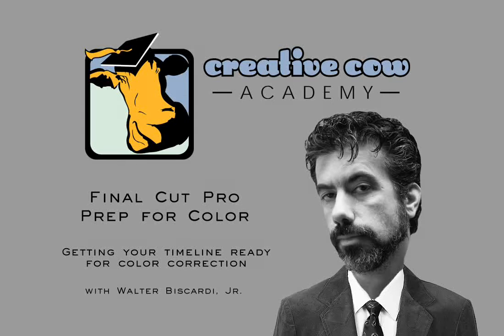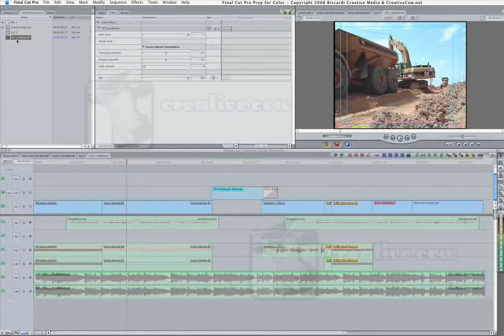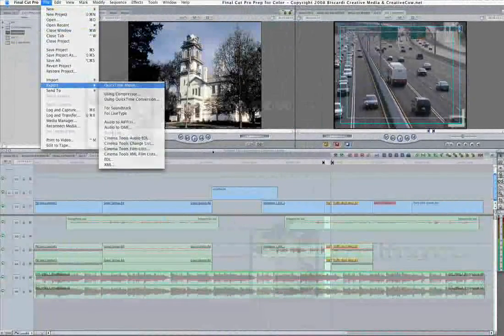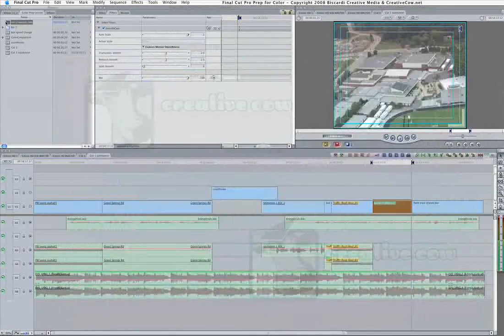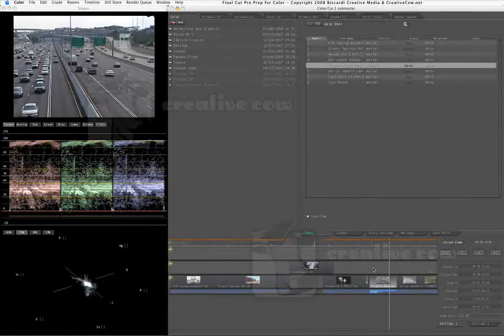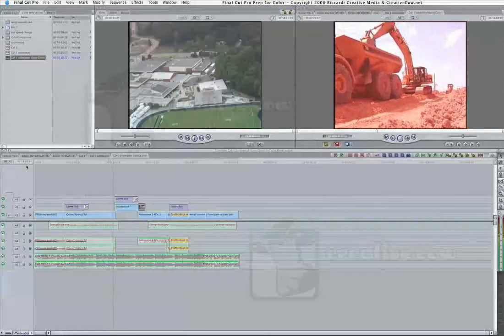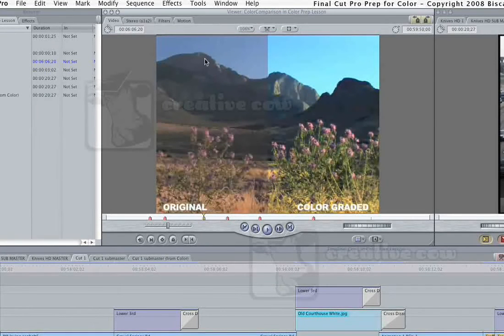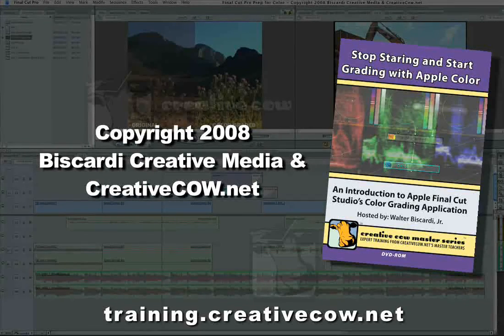Preparing Your Sequences to Go From FCP to Color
Yes, Apple Color is connected to Final Cut Pro...but not exactly integrated. Creative Cow leader Walter Biscardi, one of the worlds most respected experts on the connection between the two, will help guide your sequences safely from FCP to Color -- and show you why its worth the effort.